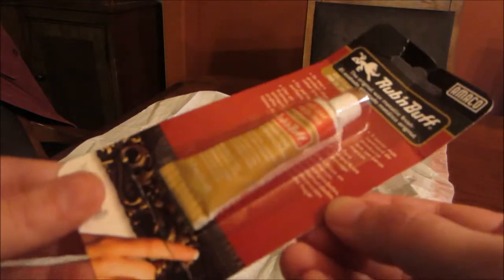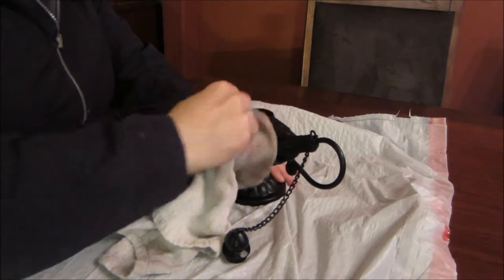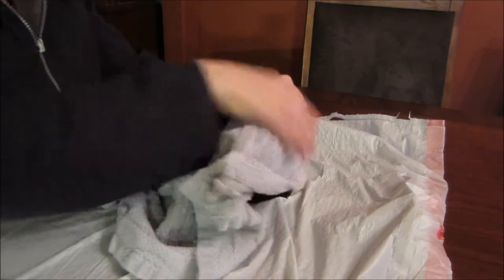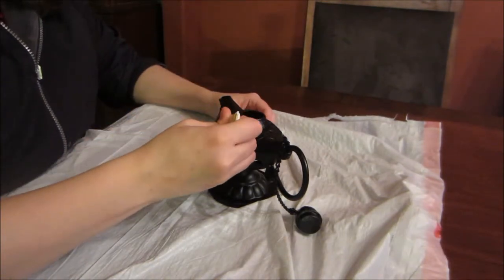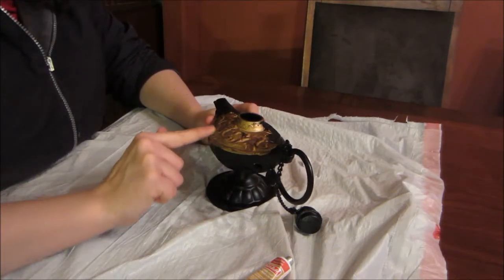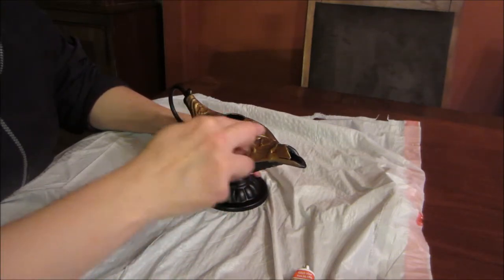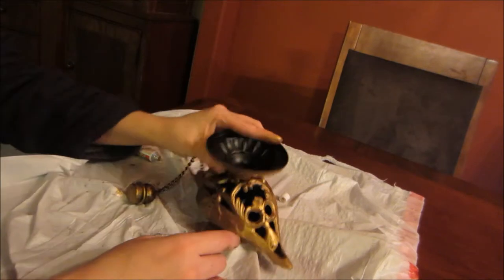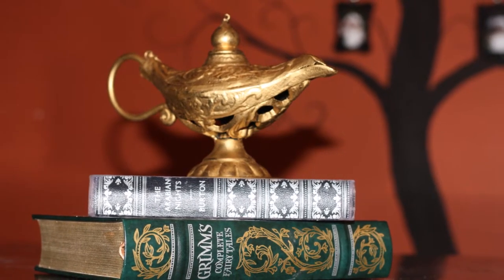How to gold leaf Aladdin's Lamp Project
How to gold leaf with cream Rub N Buff

This project uses a cast iron decorative lamp, rub n buff, and a covered space. mask and googles recommended!